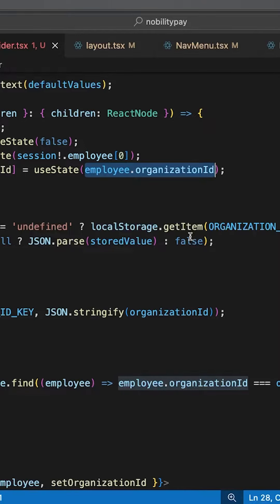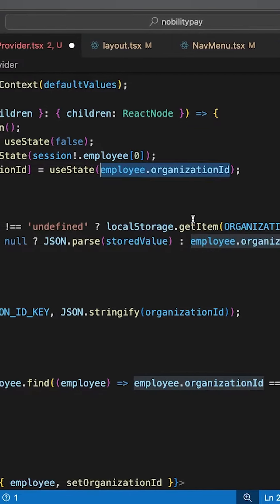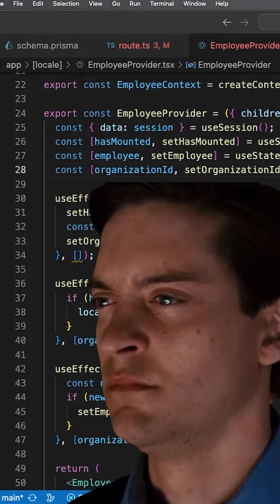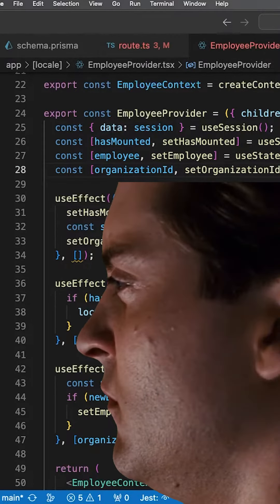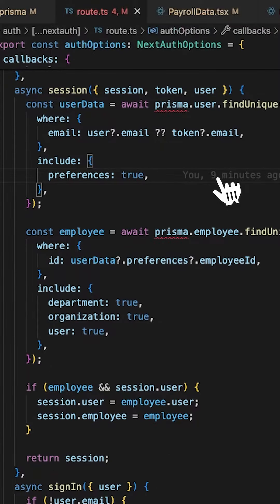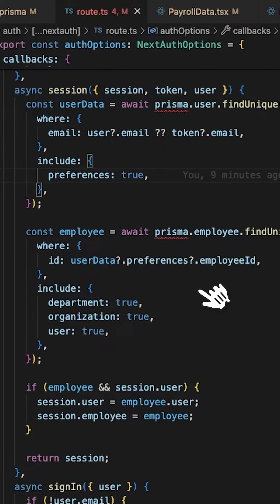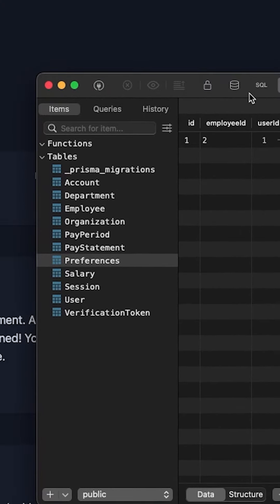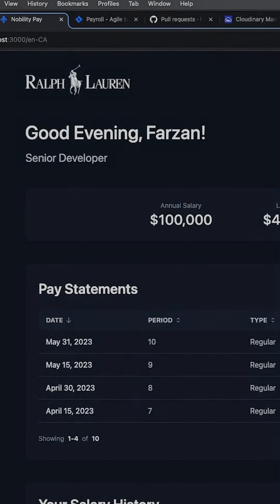Realizing I need to REDO the entire feature ☠️🥴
This is a clip from my Dev Log series where I build Payroll software from scratch! In this episode, I put together my favorite feature yet - multi-company support for users!